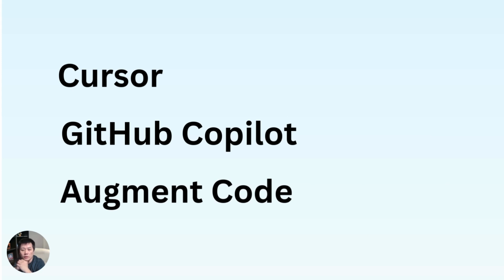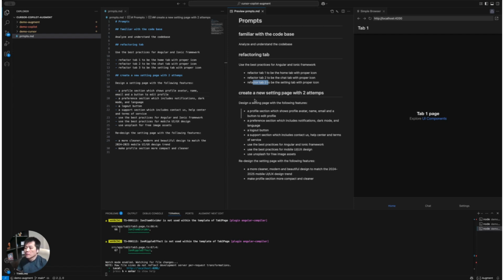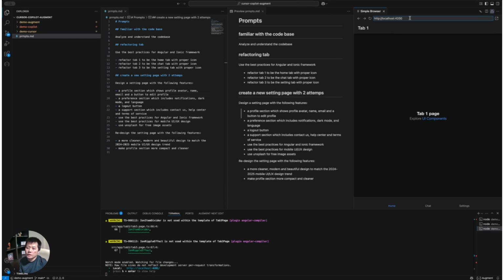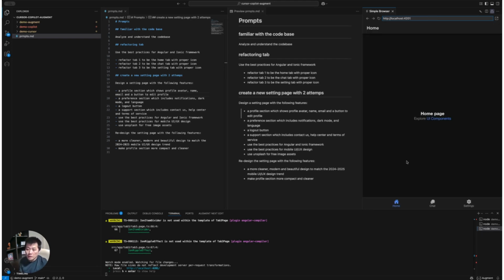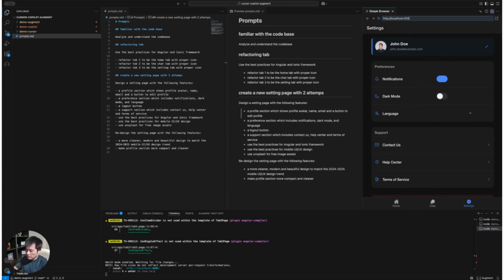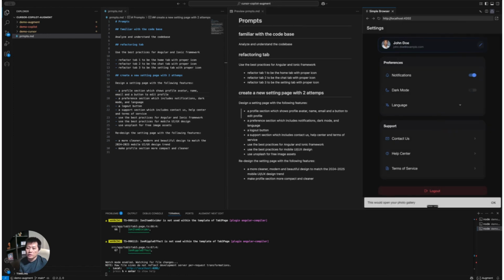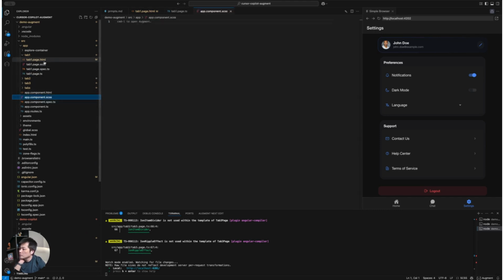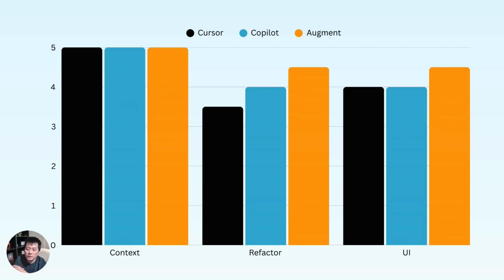Best tool for AI agent assisted coding???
Which tool is the best for AI assisted coding, cursor, github copilor or augment code? Find out with through a demo with same the prompts

Chapters:
1. introduction
2. Demo to show how cursor, copilot and augment did in a refactoring task and page design task
3. My view on which tool to use

🔍 What We Do:

Step-by-Step Demos: From ChatGPT to MidJourney, automate tasks, design art, or code smarter.

Real-World Projects: Turn theory into practice with AI-driven apps, workflows, and creative experiments.

Tool Reviews & Hacks: Uncover hidden features, compare platforms, and save time with pro tips.

No Jargon: I speak human, not robot.

Hands-On Learning: Every video includes free resources or templates to try yourself.

Community-Driven: Suggest topics, share your projects, and geek out with fellow AI explorers!